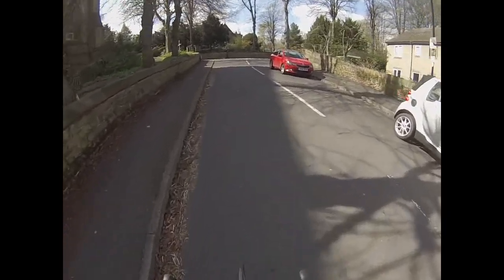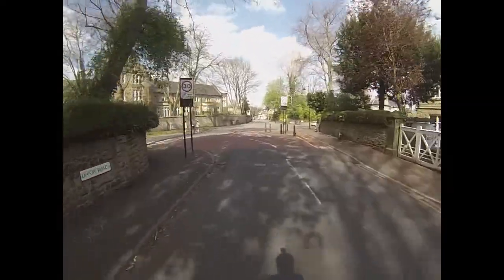Machon Bank to Hunters Bar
A quiet cycling route between Nether Edge and Hunters Bar